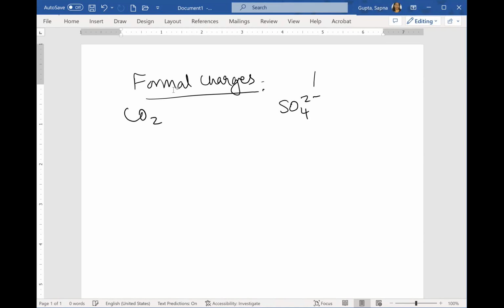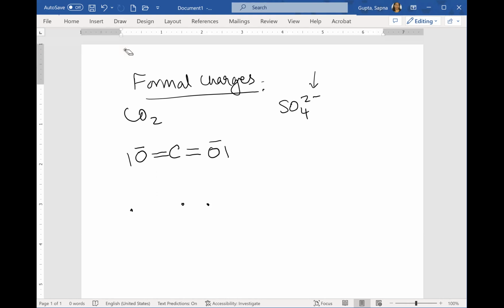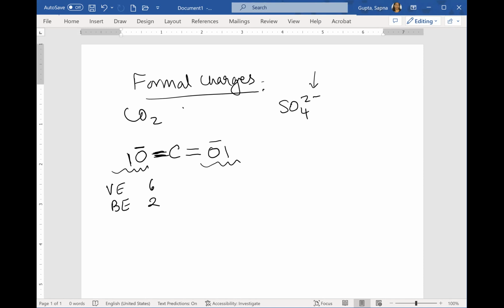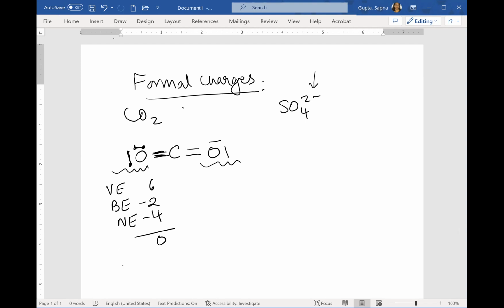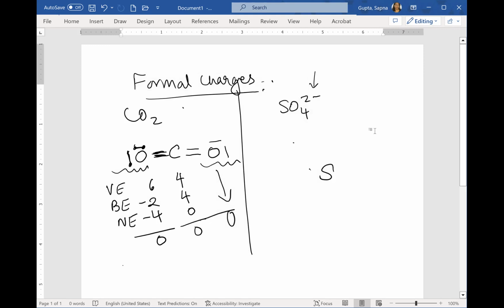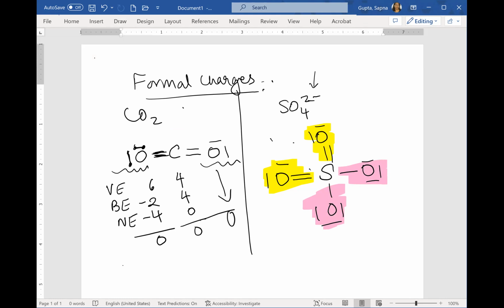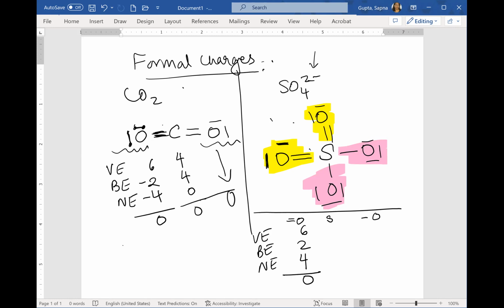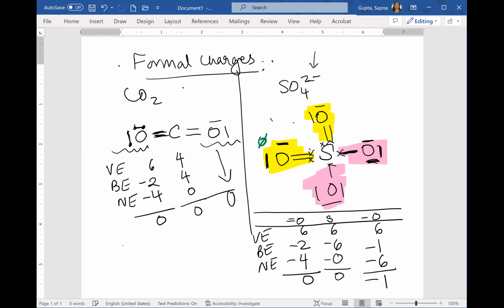FormalCharge video1043792806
Calculating Formal Charge